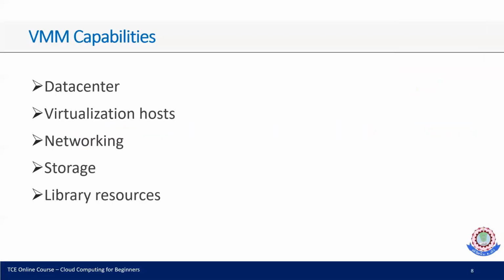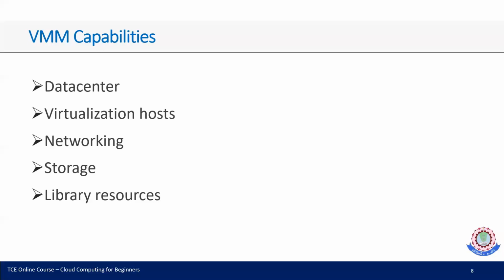Virtual Machine Managers